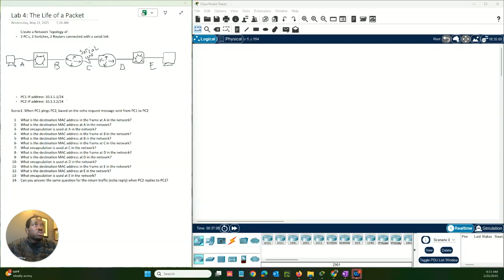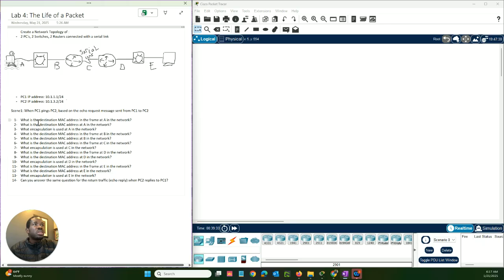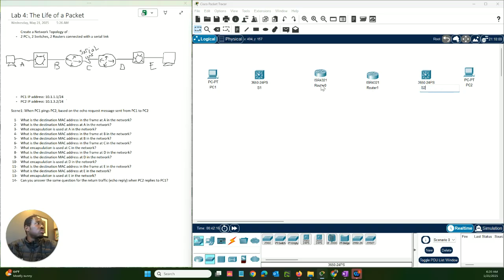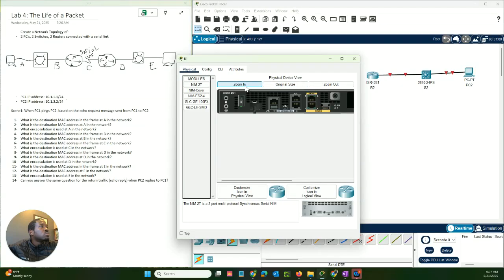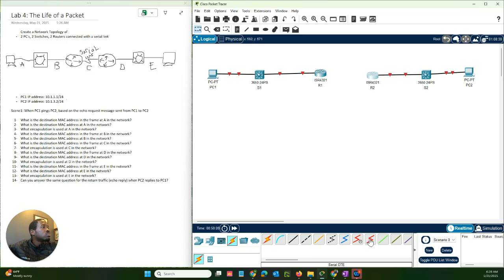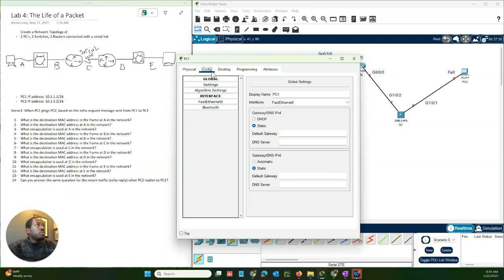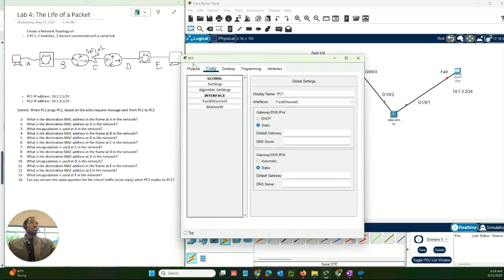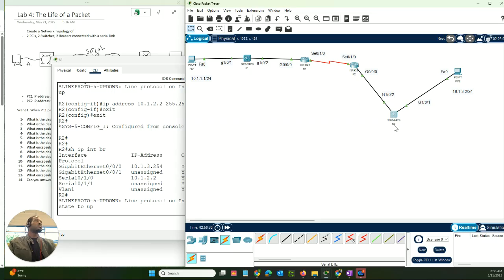Lab 4 The Life of a Packet Part-One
In this lab, we are